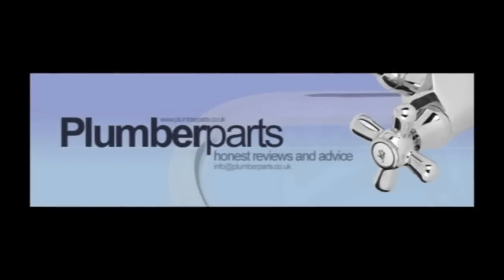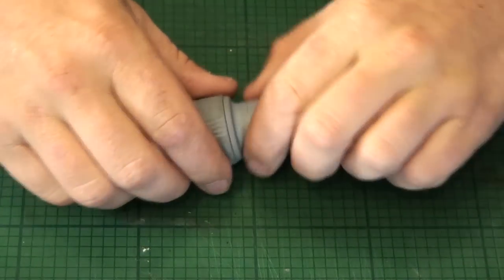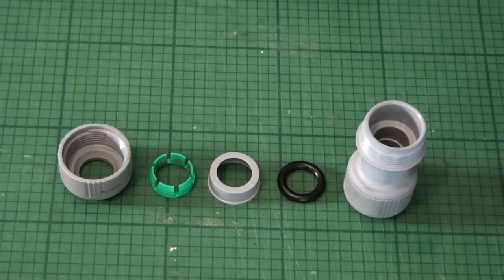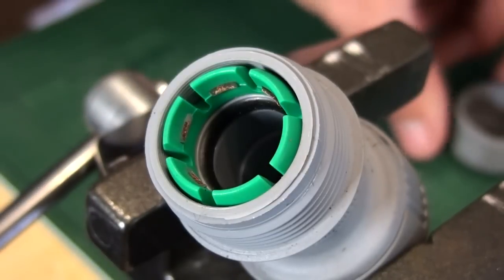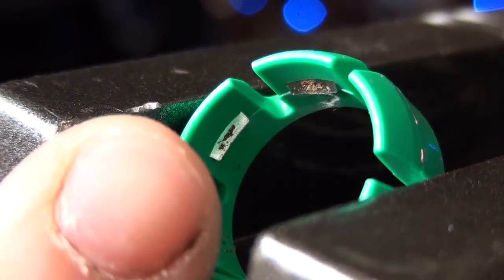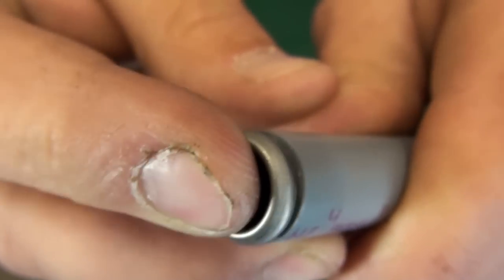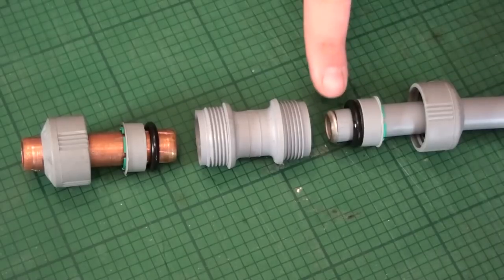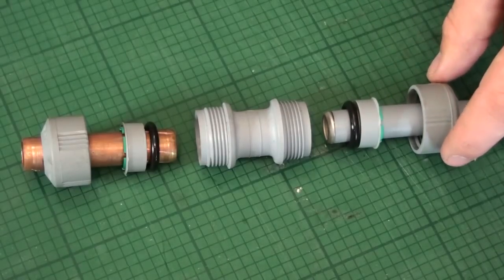How to use Push fit fittings - Plumbing Tips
In this video we show you how to use push fit fittings and how they work. We use Hep2O for our demonstration.